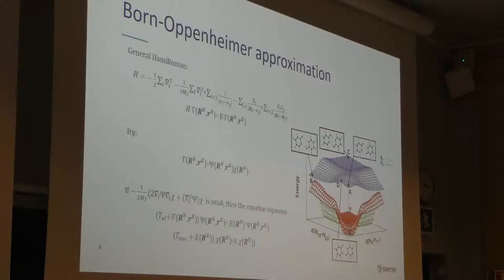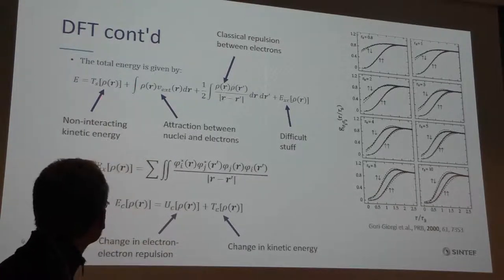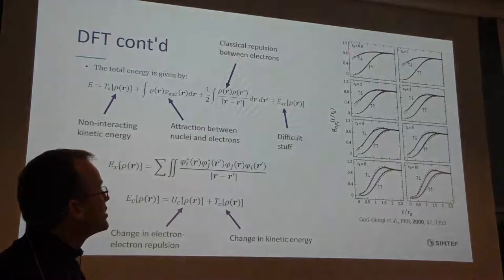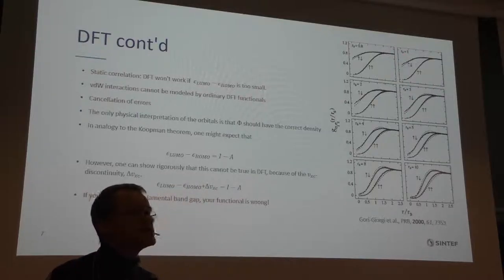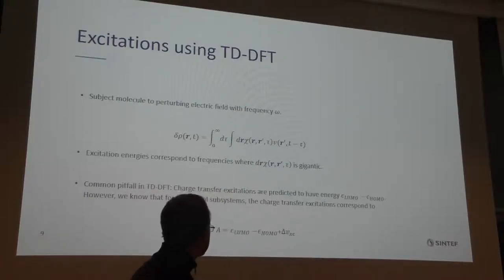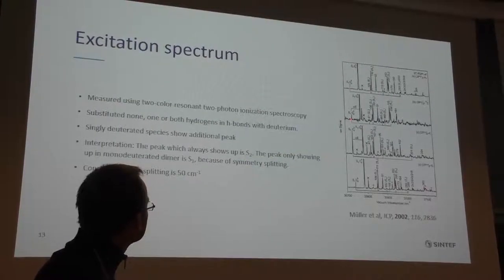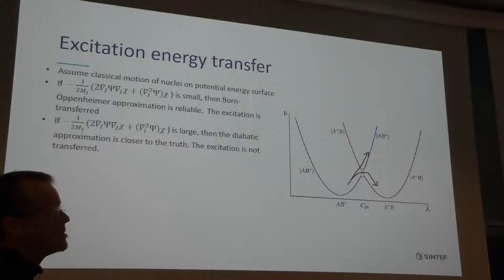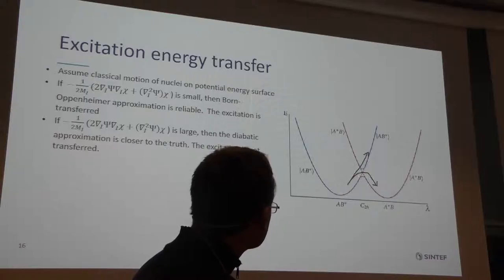Dr. Espen Sagvolden @ COREM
Talk by Dr. Espen Sagvolden at 1st COREM Workshop 7-8th December 2016 at NTNU in Trondheim, Norway